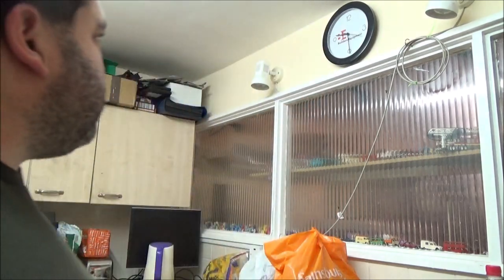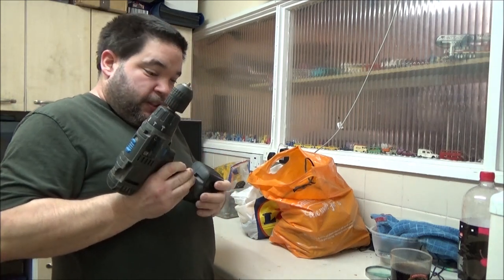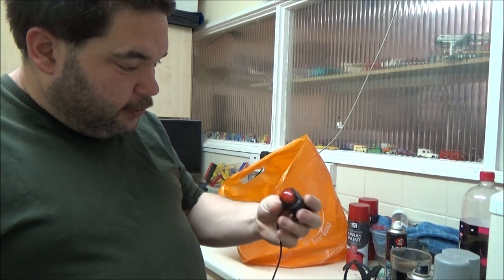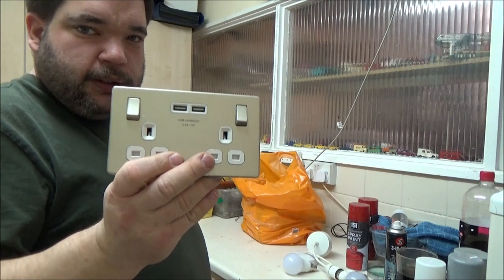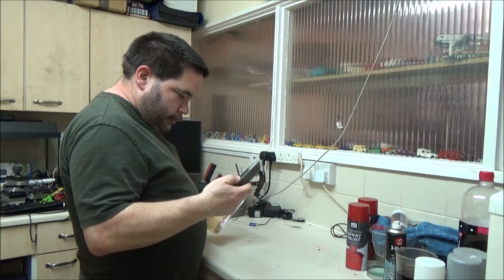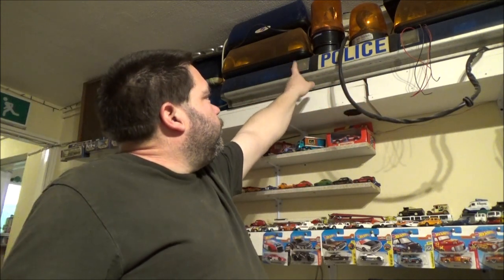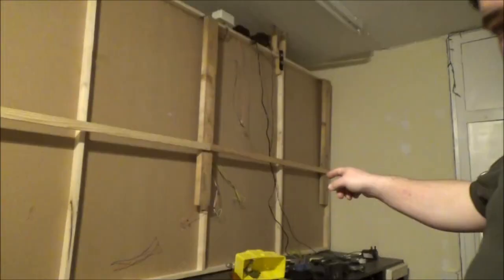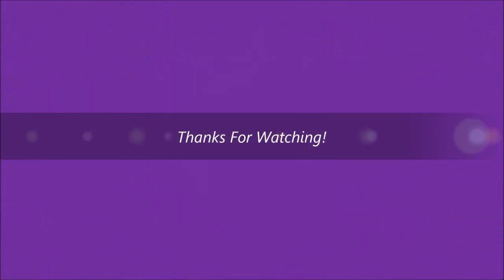Lockdown Boredum: What's In The Bags? Plus A Life Hack?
Well, lockdown had me bored and I picked most of this up from mums.